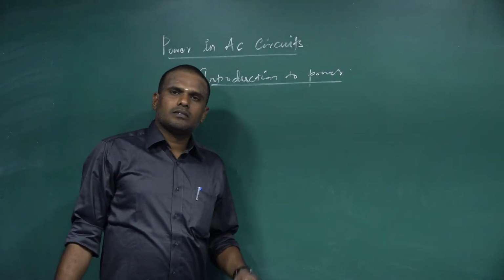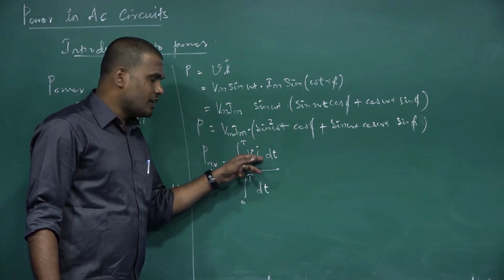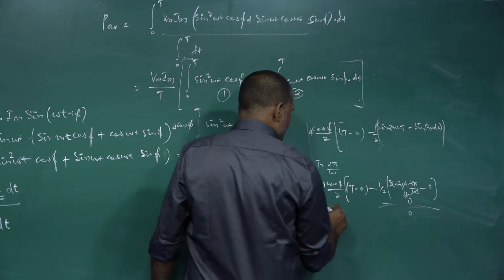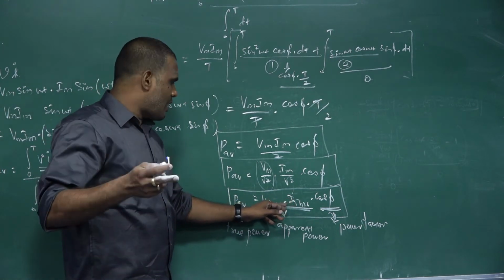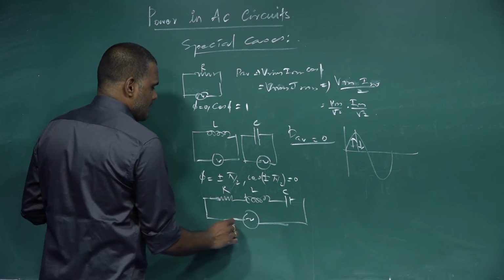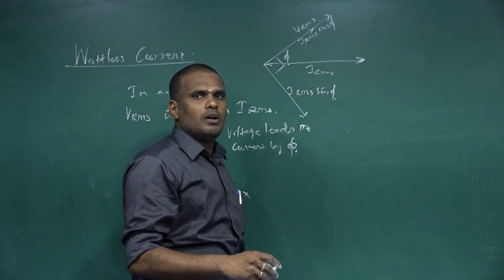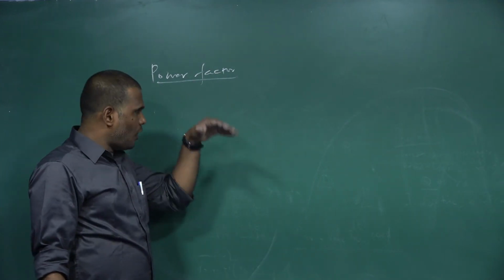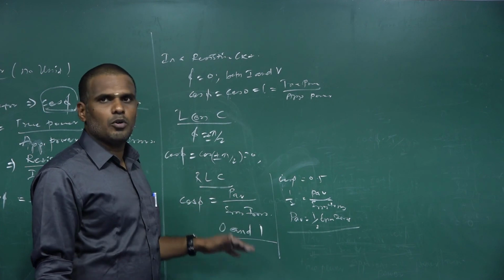XII PHYSICS-EMI & AC-POWER IN AC CIRCUITS-PRESENTED BY Mr.S.ELAVARASU